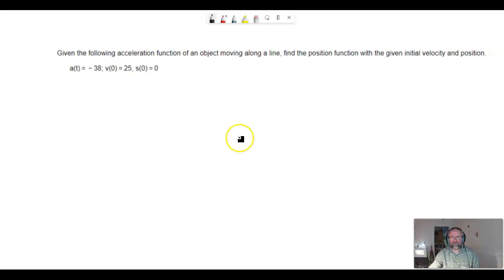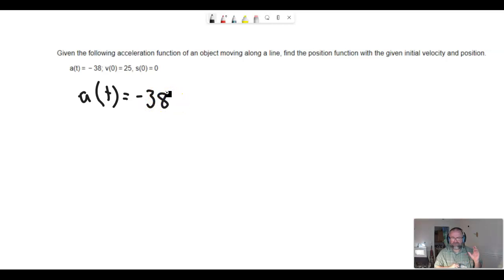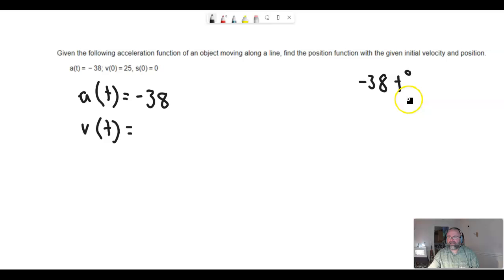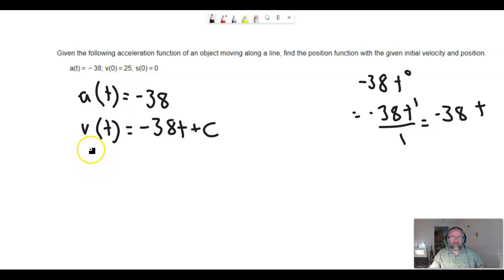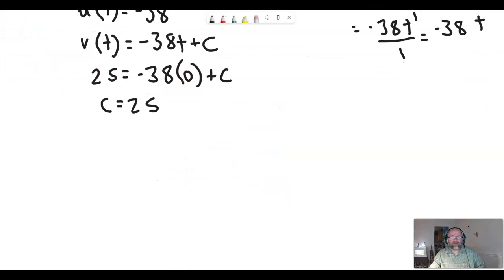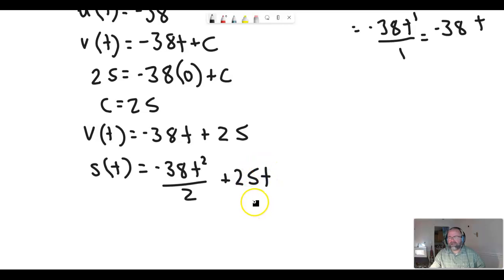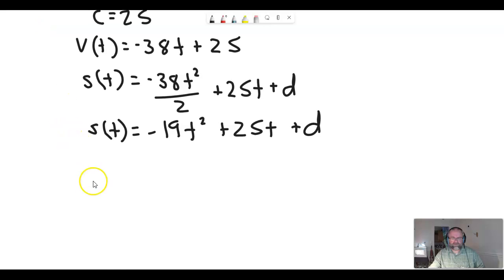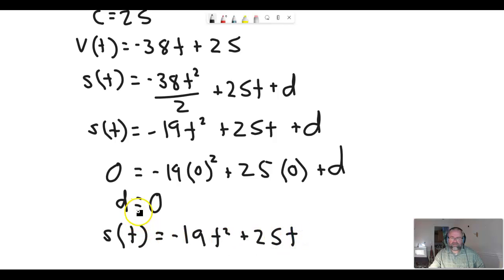MAT271 Section 4.9 Antiderivative Example